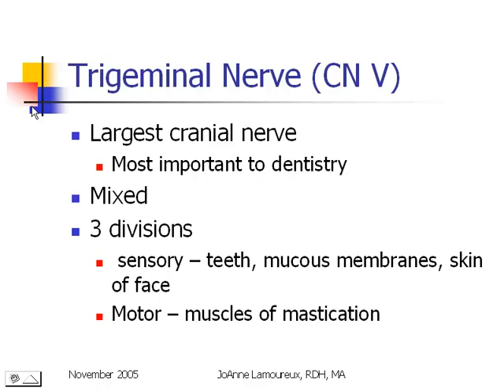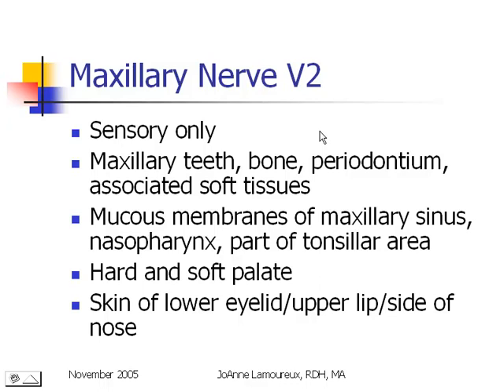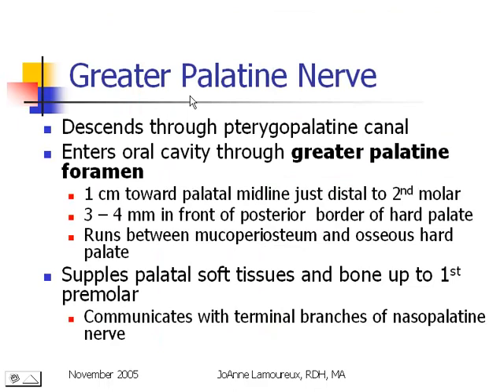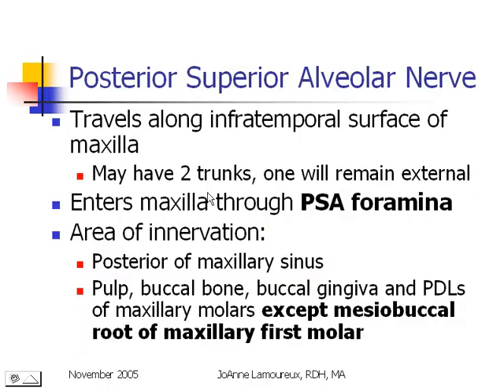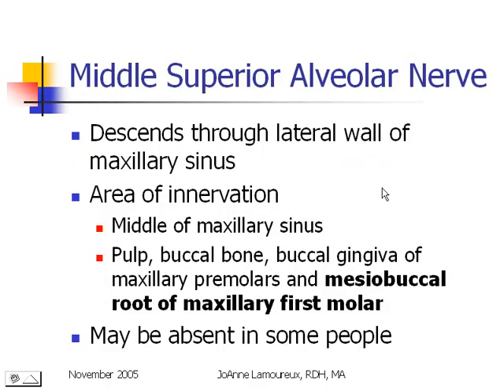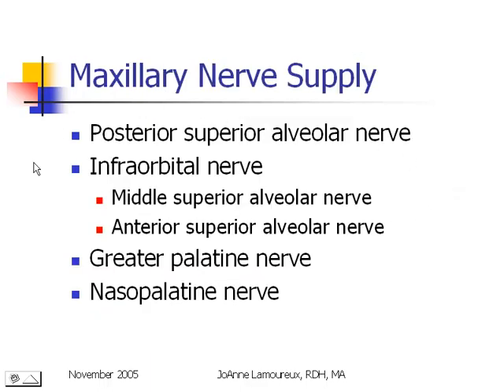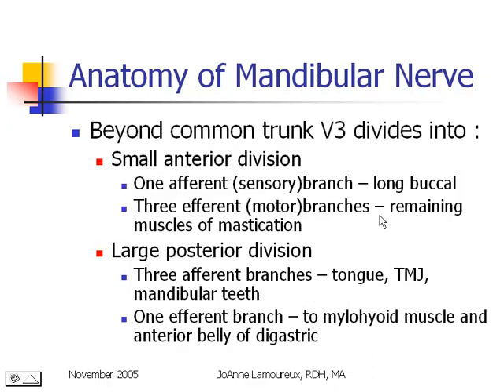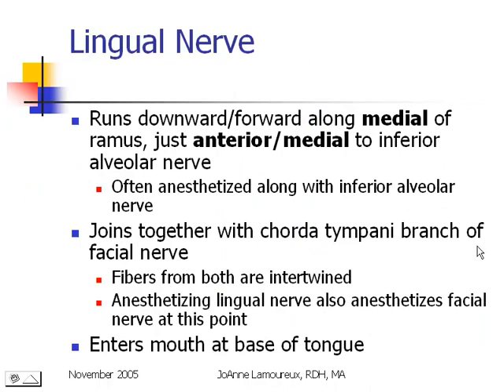HN Part2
Local Anesthesia online CAR751-80
Part II Narrated PPT - Anatomical Considerations.